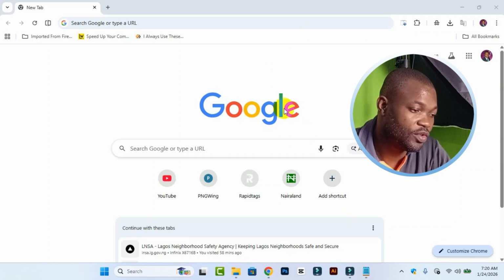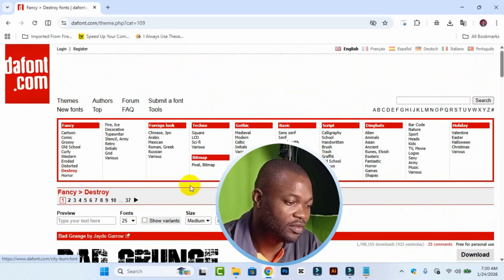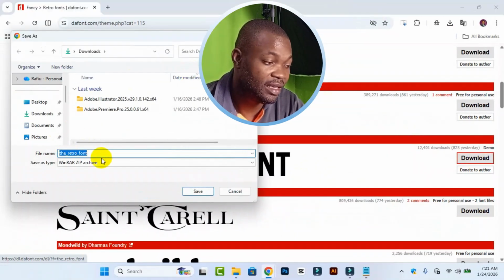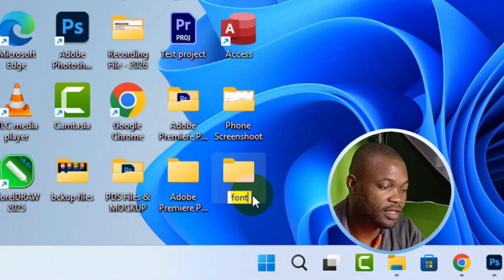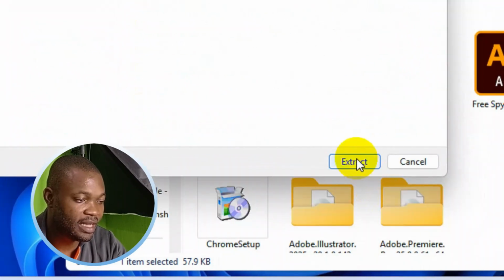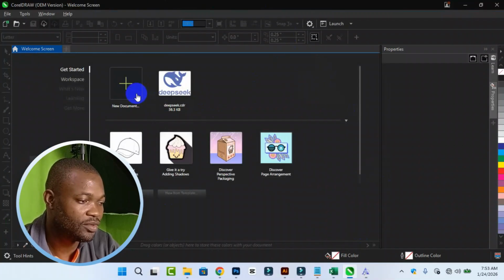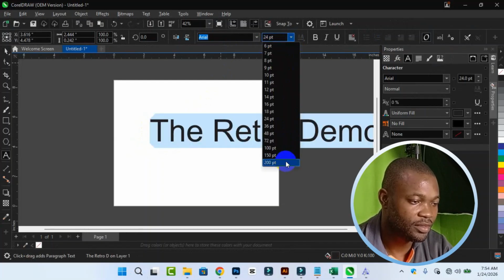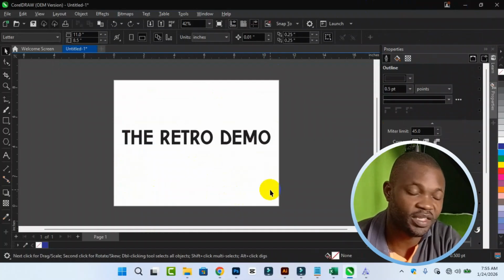How to Install Custom Fonts in CorelDraw 2025